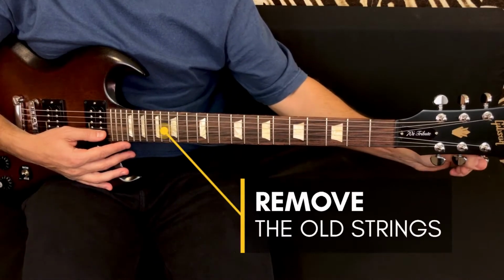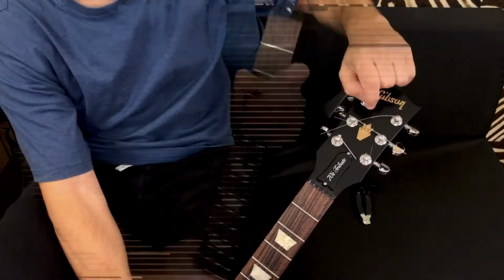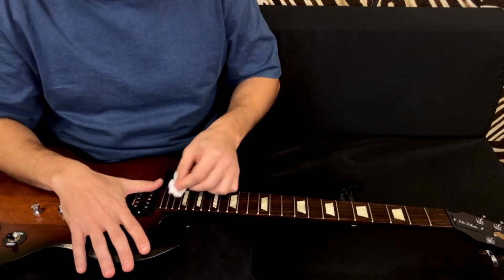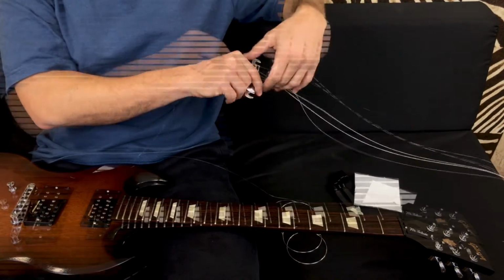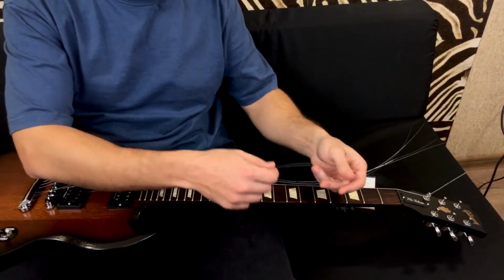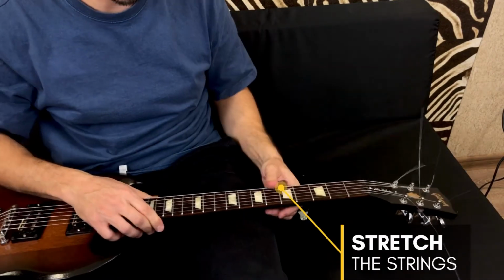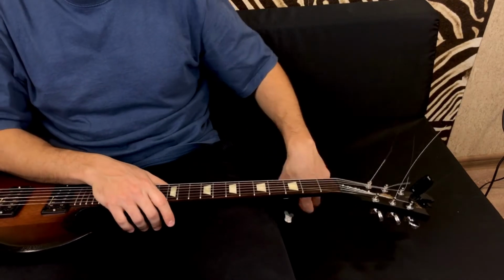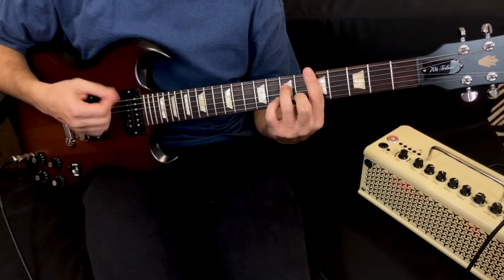How to Change Strings on an Electric Guitar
If you are wondering how to change strings on an electric guitar, then you are in the right place. Any guitarist is faced with this necessary procedure. Because you need to change strings at least once every 2 or 3 months. And for the bright sound, it's better to do it more often.
  I'll tell you how to change strings on an electric guitar. It's easy to do. You just need to repeat all the steps from this video after me. And in the end, I'll give you a couple of tips on how to extend the life of your strings. Let's get started.